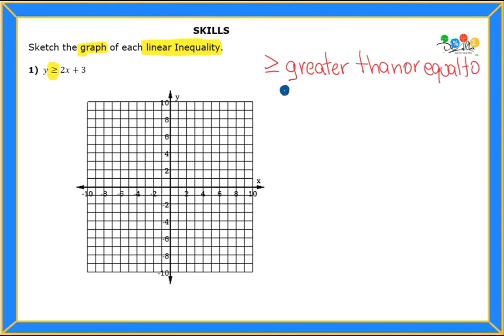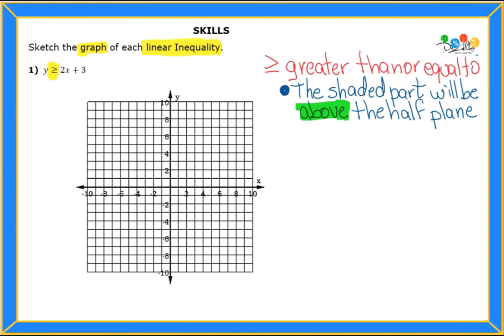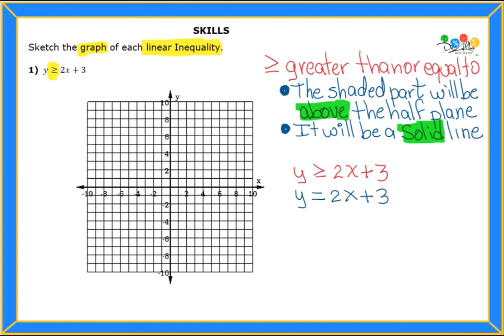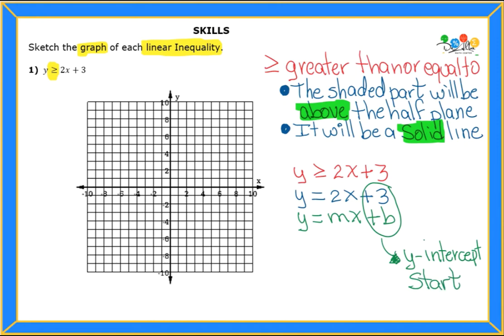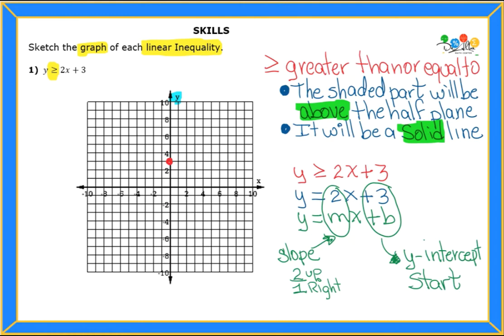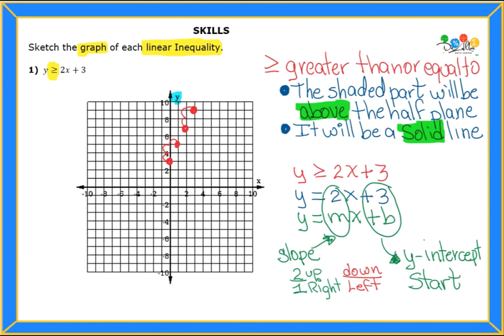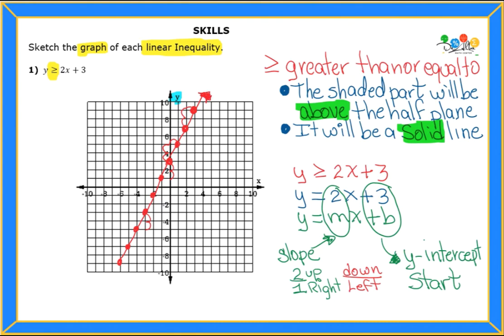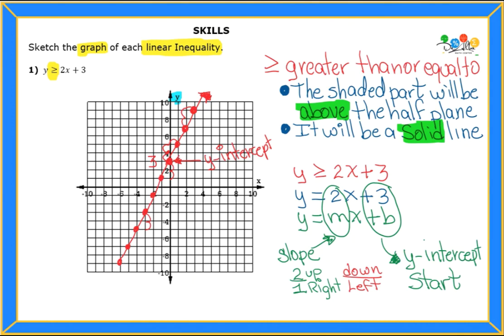A.3 (D) Question 01 - Skills (English)